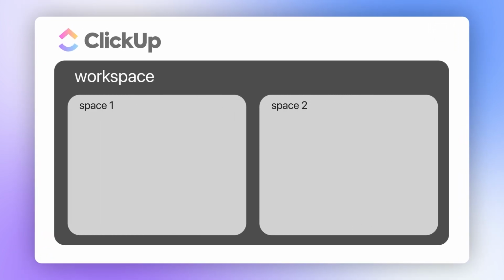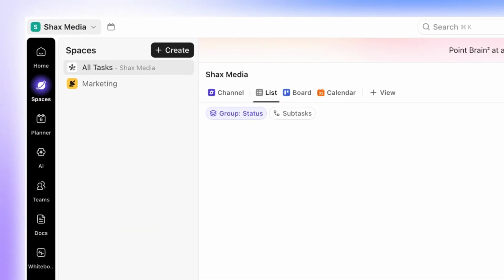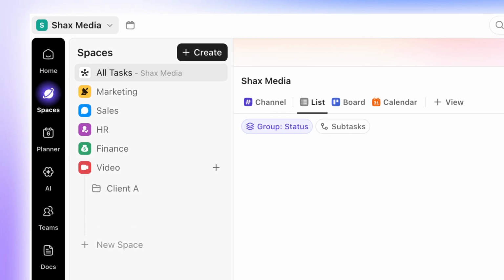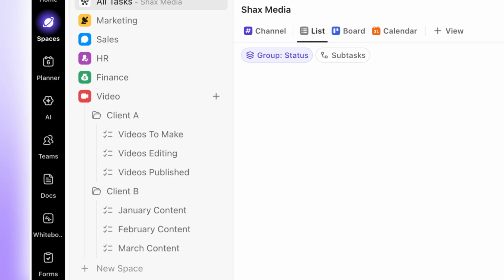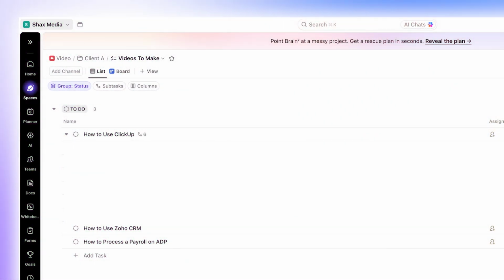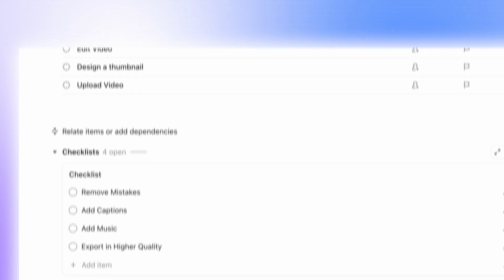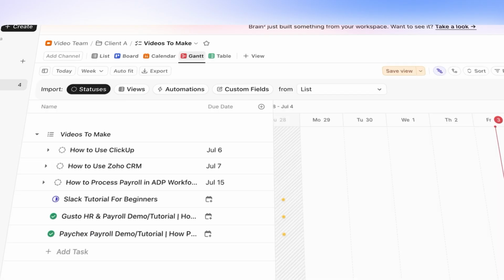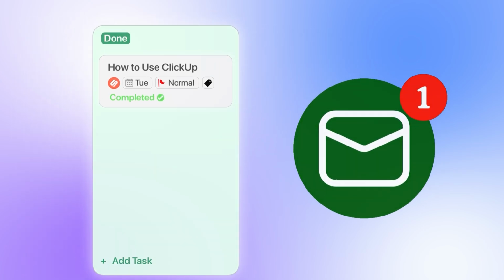How to Use ClickUp & How ClickUp Works? (Explained)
Learn how to use ClickUp for project management with this easy step-by-step guide. This tutorial explains how to organize projects using Spaces, Folders, Lists, and Tasks, assign work to team members, track progress with multiple views, automate repetitive workflows, and collaborate efficiently. Follow along to understand how ClickUp helps you manage projects from start to finish.